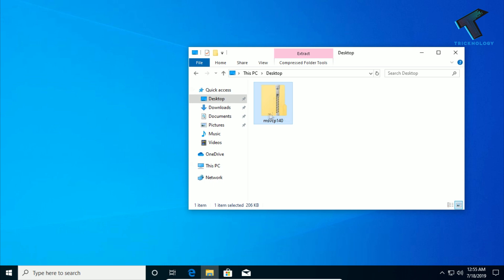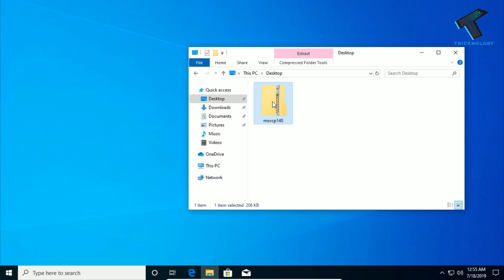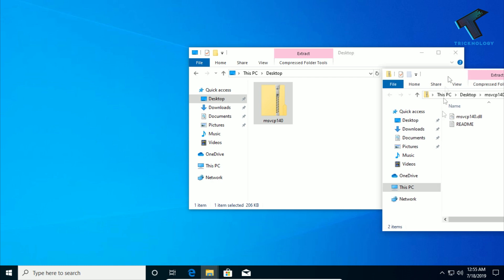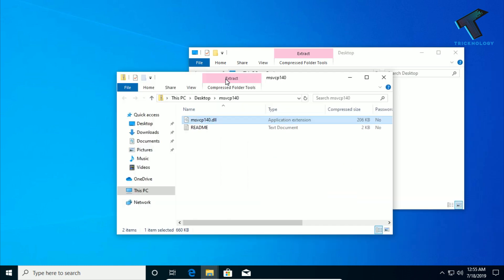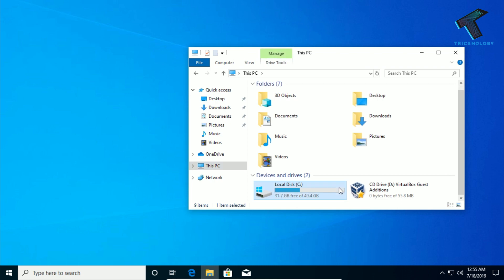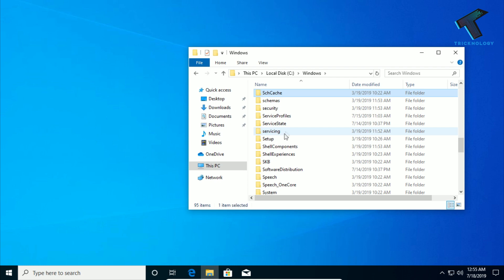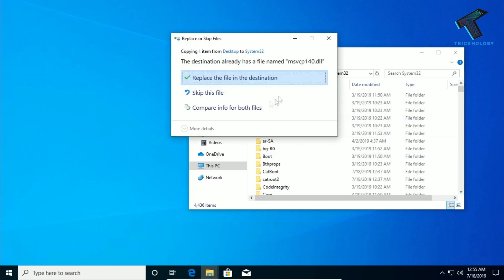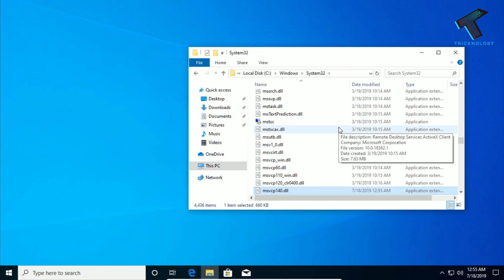How To Fix MSVCP140.dll File Missing in PUBG Lite [Solved]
In this video, I will show you guys how to fix PubgLite MSVCP140.dll files missing problem.

1. Mic
2. Microphone Stand
3. Headphone
4. Phone
5. Strip LED Light
6. Camera